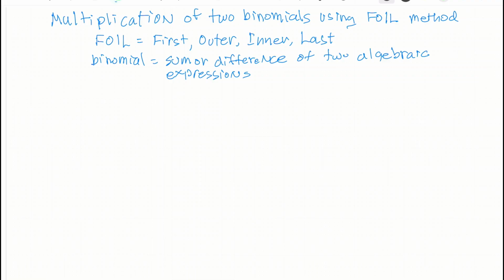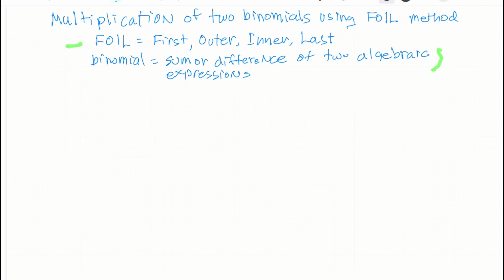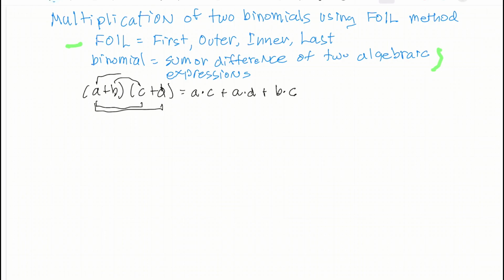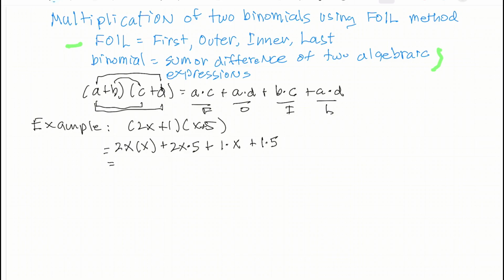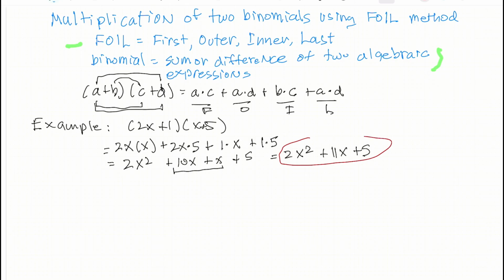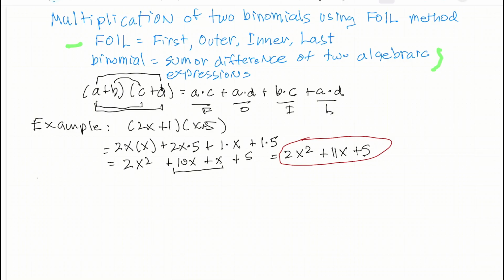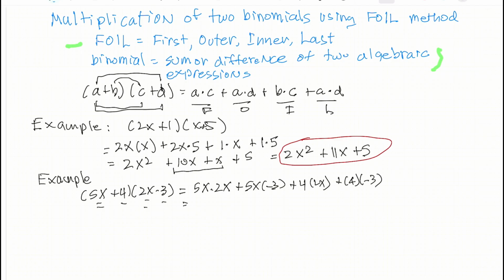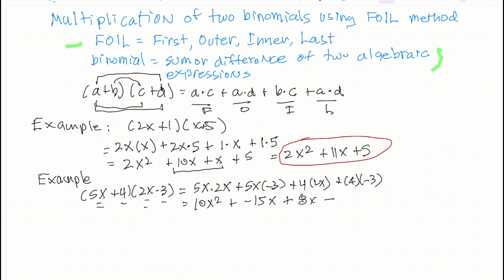FOIL Method Made Easy! Multiply Two Binomials with Step-by-Step Examples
Want to learn how to multiply two binomials the easy way? In this video, I break down the FOIL method—First, Outer, Inner, Last—and walk you through two full example problems so you can follow along and master the concept.
This step-by-step tutorial is perfect for Algebra 1 students, homeschoolers, or anyone needing a refresher on how to expand binomial expressions using the FOIL method.
📚 In this video:
• What the FOIL method is and why it works
• Two clear example problems worked out on screen
• How to simplify and combine like terms
By the end, you’ll be ready to multiply binomials with confidence!